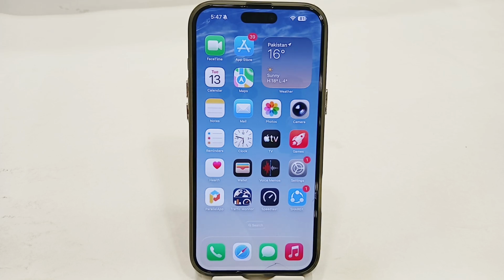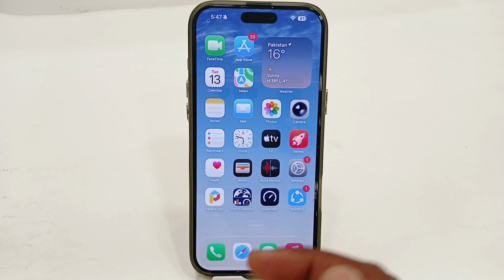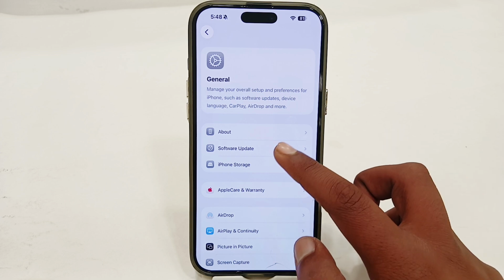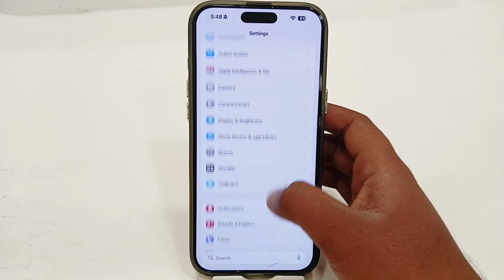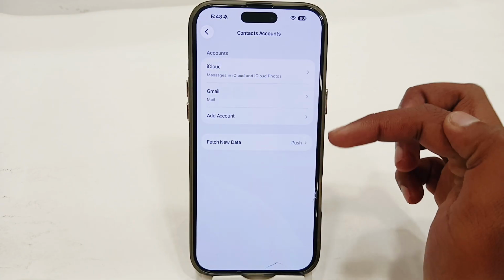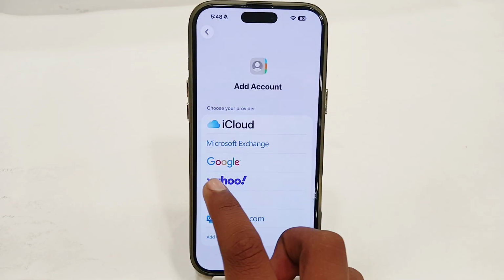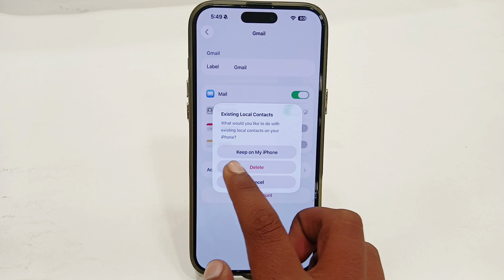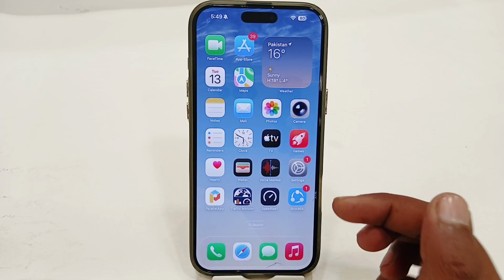How to Sync Gmail Contacts to iPhone Easily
Video Description:

Want to get your Gmail contacts on your iPhone quickly and easily? In this tutorial, I’ll show you the step-by-step process to sync Gmail contacts so all your important contacts appear automatically in your iPhone’s Contacts app.

✅ What you’ll learn in this video:

How to add your Gmail account to your iPhone

How to enable contacts syncing

How to refresh your contacts if they don’t appear immediately

Tips to keep your contacts synced automatically

Keep your iPhone contacts up-to-date with Gmail — never lose a contact again!

If you want, I can also make a step-by-step visual guide for this tutorial, including screenshots or screen recording steps that will make your video much easier to follow.